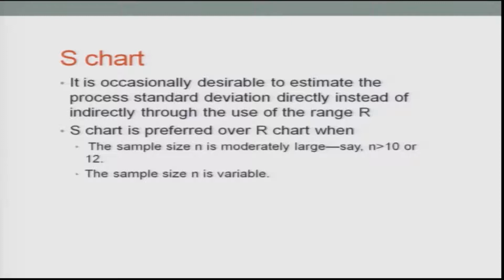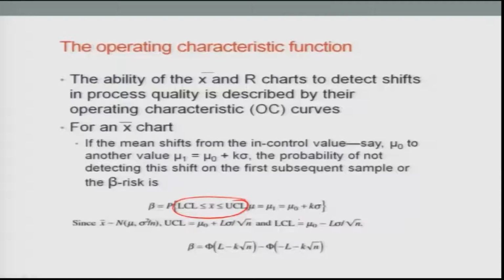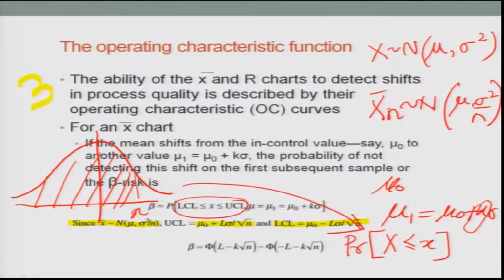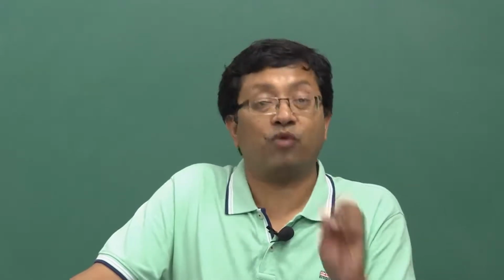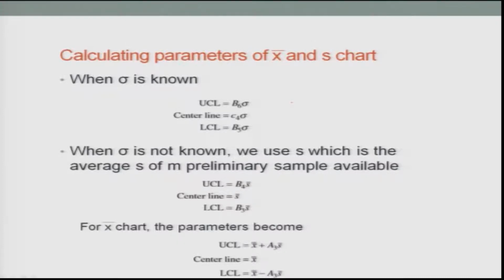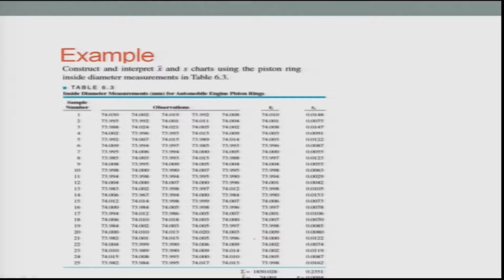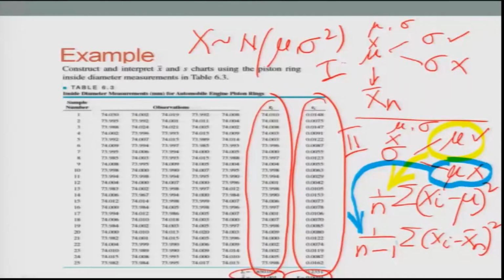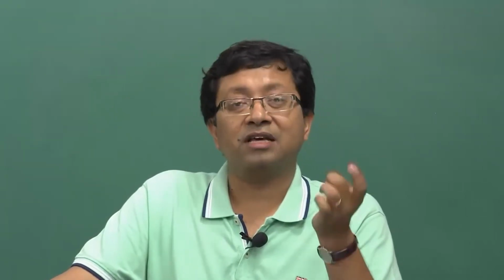S chart and OC curve